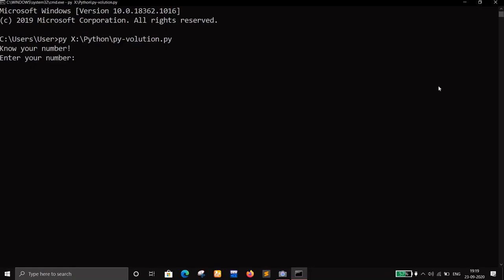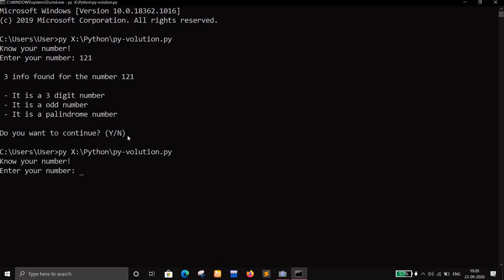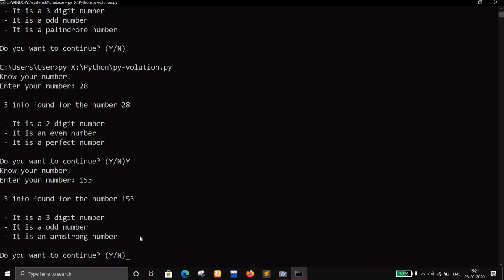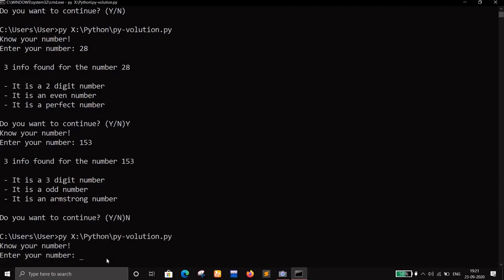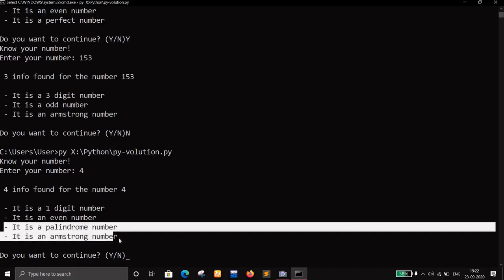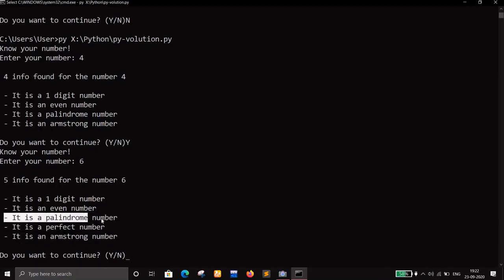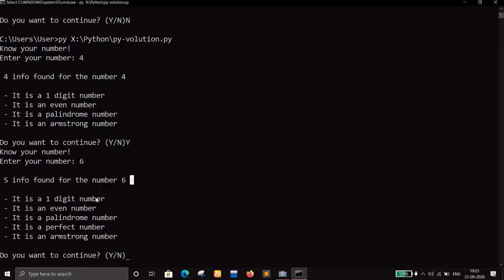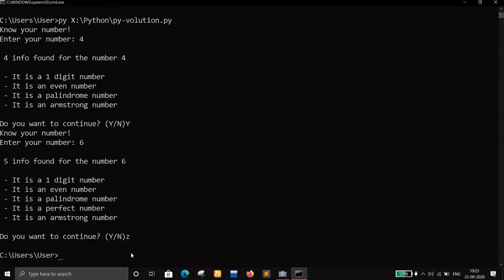Python Fundamentals | Loops Assignment | By Subhodeep Sarkar